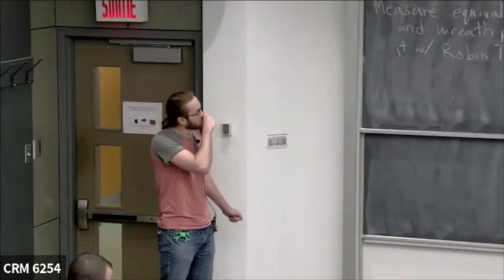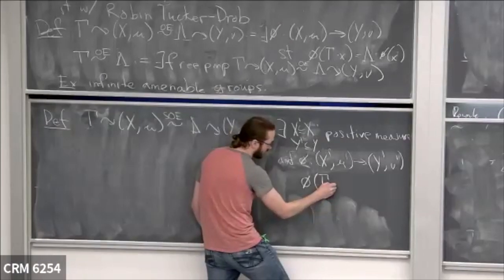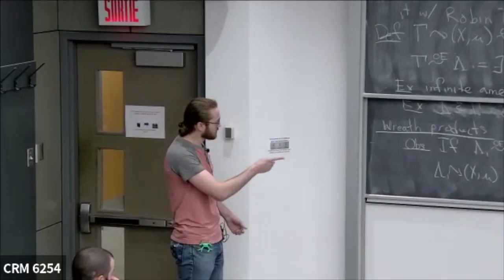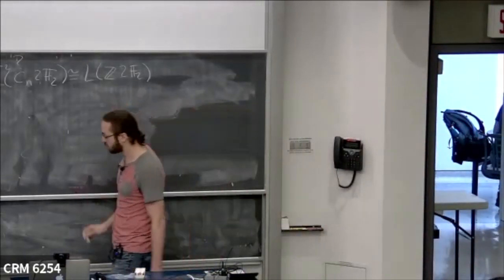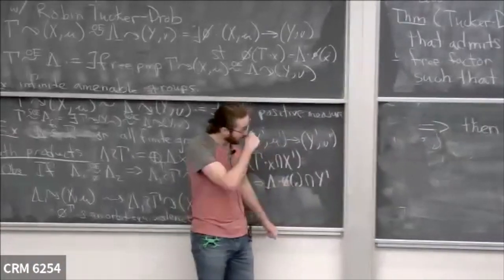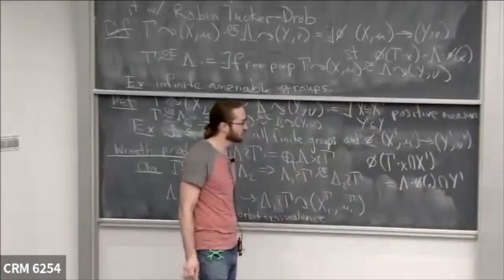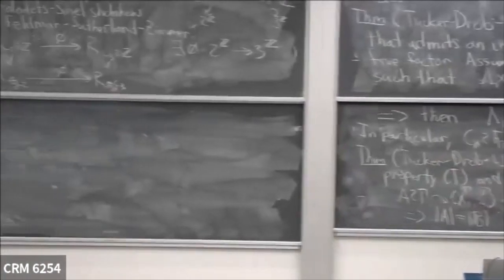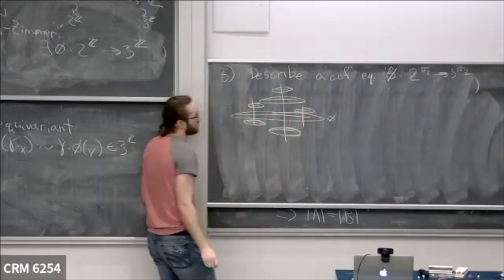Konrad Wrobel: Measure equivalence and wreath products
Let F be a nonabelian free group. We show that if G and H are nontrivial measure equivalent groups, then the wreath products $G\wr F$ and $H\wr F$ are orbit equivalent. This is joint work with Robin Tucker-Drob.